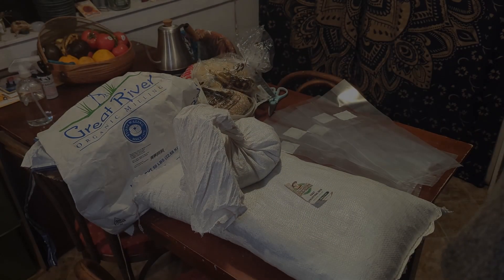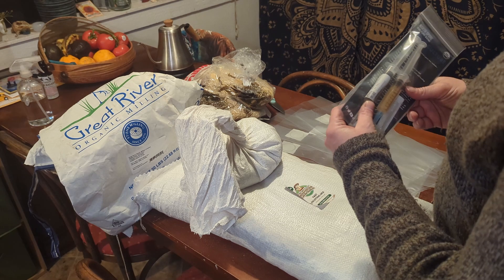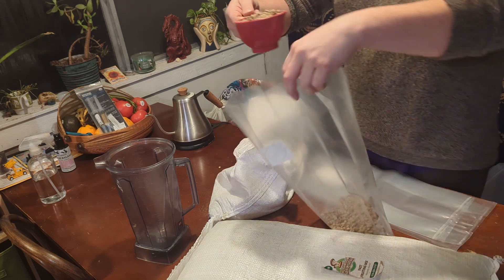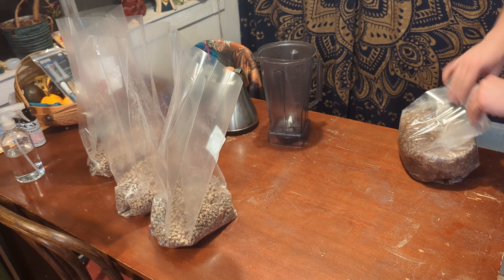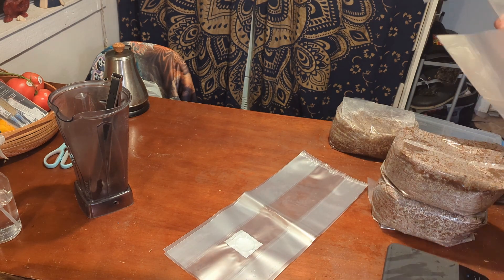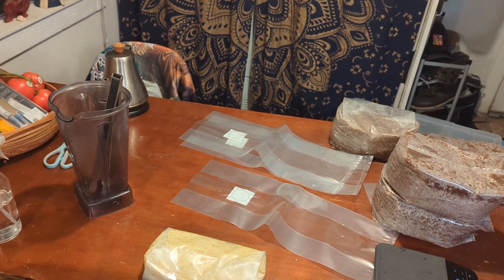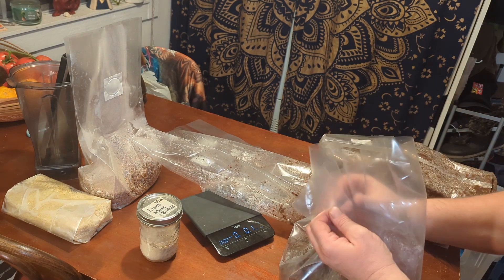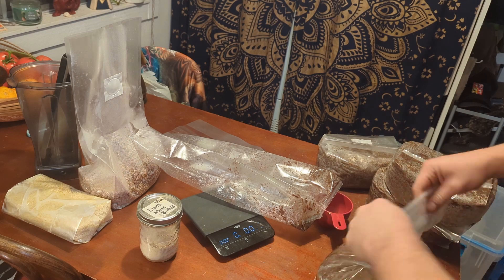HOW TO GROW MUSHROOMS: ALL-IN-ONE GROW BAG FOR WOOD-LOVERS (LIONS MANE, OYSTER, ETC)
How I make ALL-IN-ONE grow bags for Wood-Loving Gourmet Mushrooms.
0:00 Intro
This is an itemized list of tools and ingredients I personally use on a daily basis for cultivation. Your indirect support allows me to continue creating content to share with everyone.

Masters Mix

STERILIZING and DEHYDRATING EQUIPMENT
Presto 23qt Pressure Canner ($150)
Tribest Sedona Commercial Dehydrator($600)
CHARCOAL AGAR PLATE ITEMS:
2 Pack of Pyrex Media Bottles (500ml) ($31)
Sterile Petri Dishes 400 Ct ($35)
Agar Powder 1 Pound ($25)
Light Malt Extract 1 Pound ($13)
Activated Charcoal Powder ($7)
GRAINSPAWN PRODUCTION ITEMS:
Great River Rye Berries 50lbs ($75)
Quart Size Wide-Mouth Jars ($40)
Self Healing Injection Ports + Synthetic Filters ($13)
Wide Mouth Mason Jar Lids (plastic)($16)
LIQUID CULTURE:
Magnetic Stirrer Plate ($30)